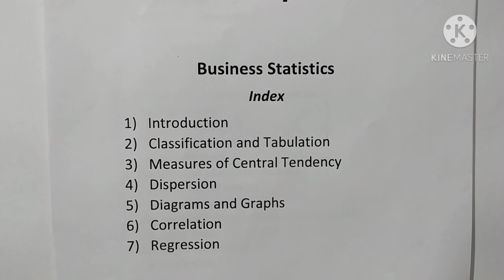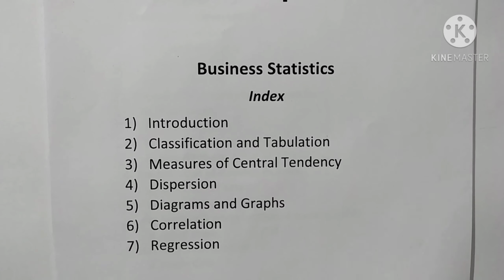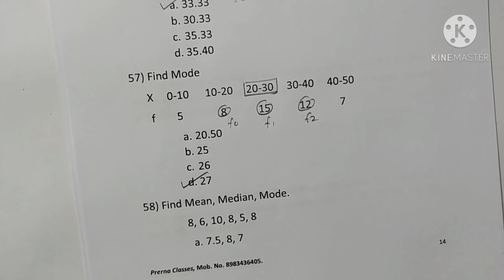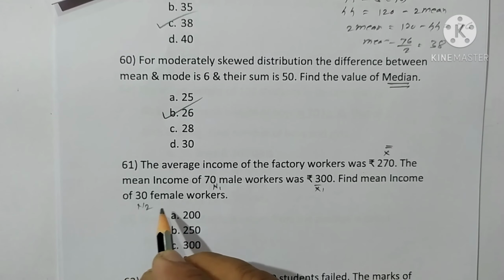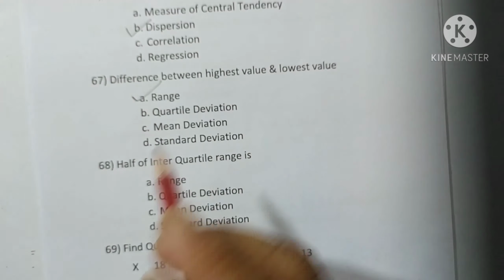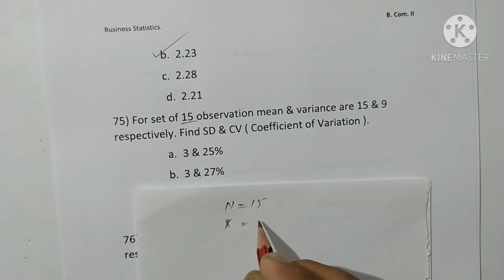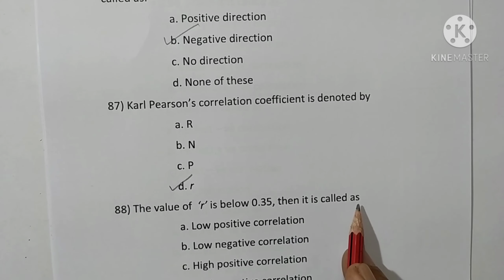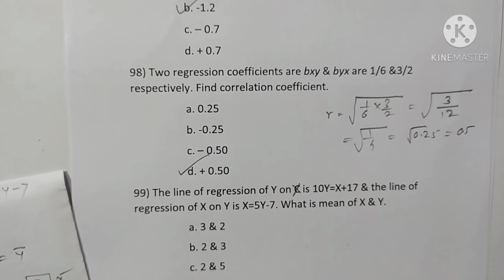S.Y - B.com MCQ's | Business Statistics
Solved MCQ's on Business Statistics of second year B.com.